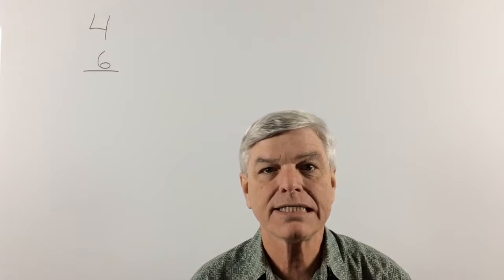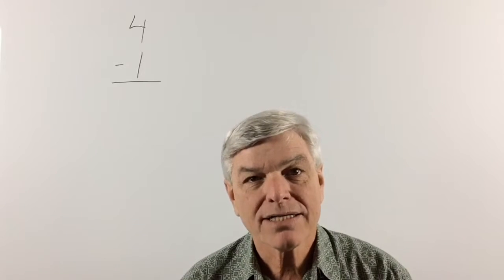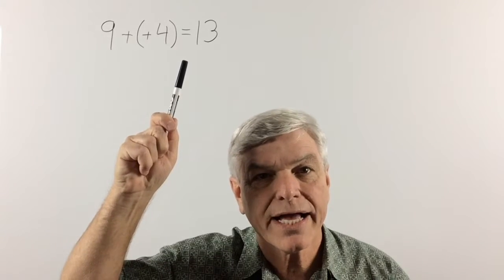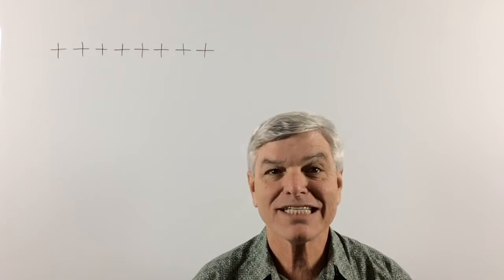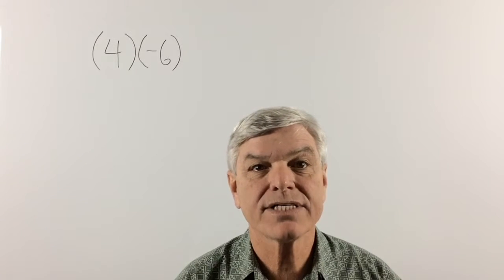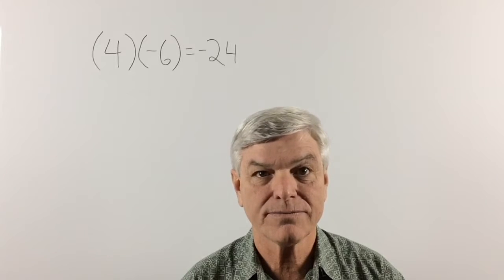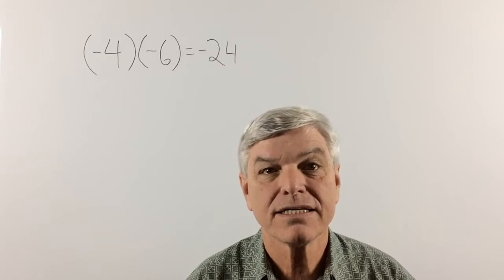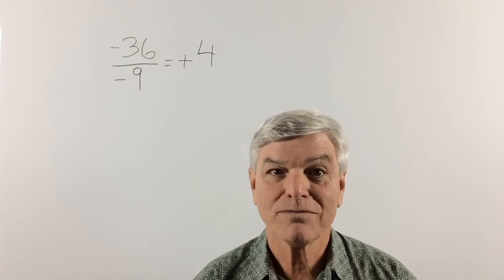A1 Add Subtr Mult Div of Pos and Neg Terms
Addition, Subtraction, Multiplication, Division of Positive and Negative Terms

Algebra Simple